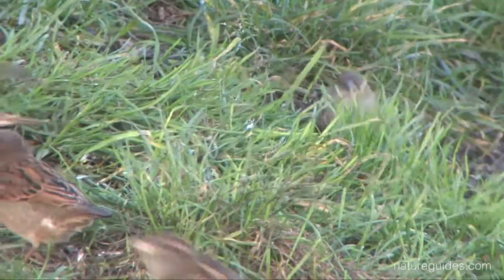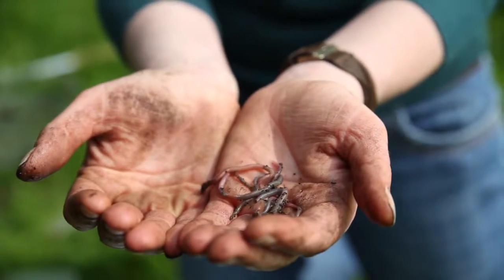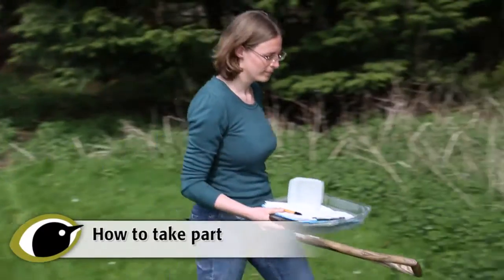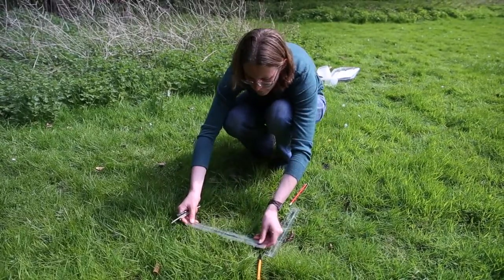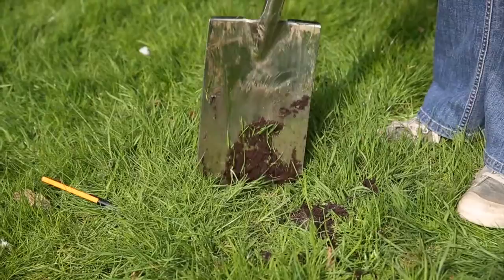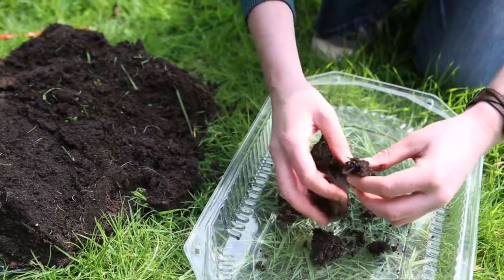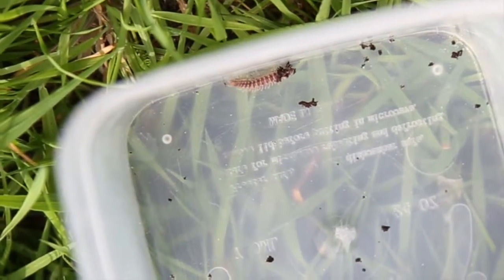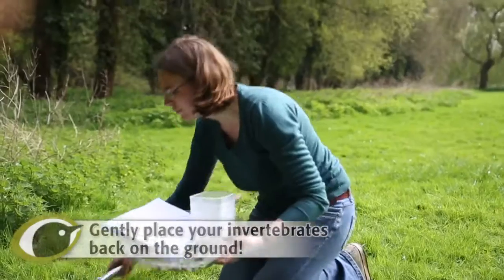How to take part in What's Under Your Feet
Watch this short film about how to take part in the Pod's citizen science campaign run in collaboration with the BTO. The campaign is called  What's under your feet. Find out more at jointhepod.org